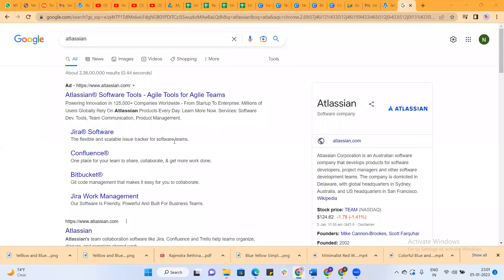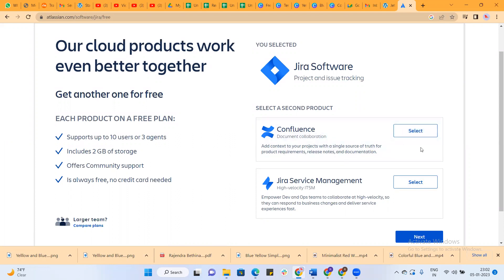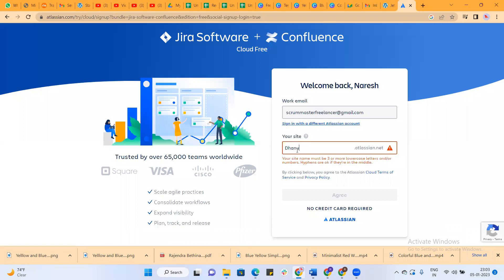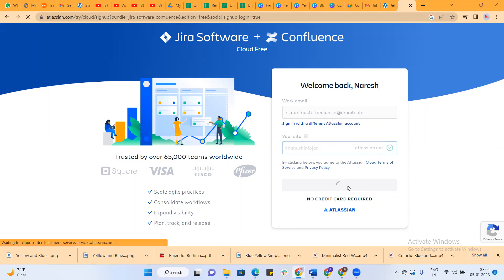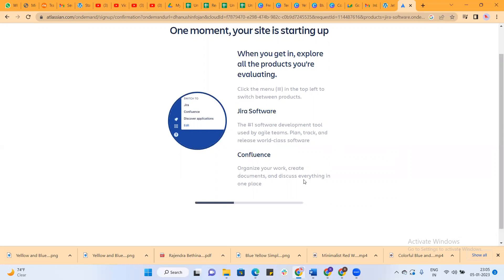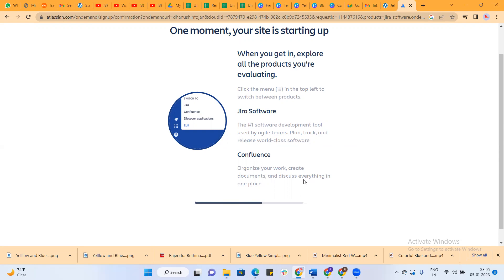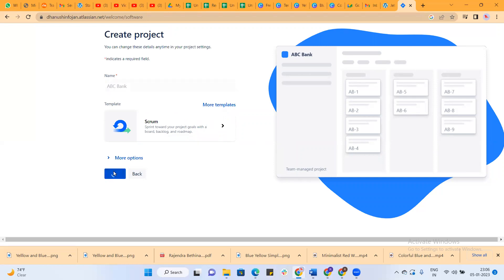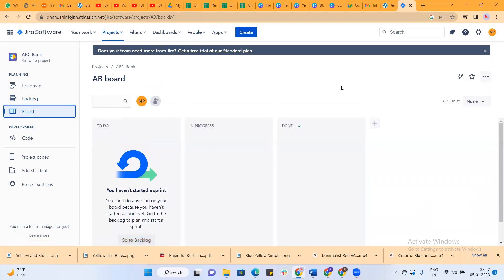How to create Scrum Project with JIRA Software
This Video will help you  how to create a Project for Scrum Framework for practice.